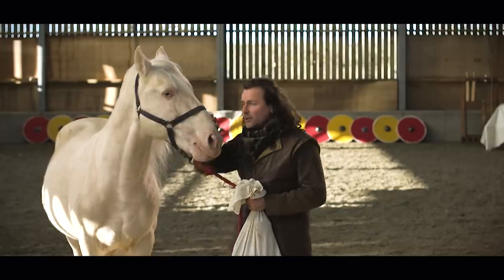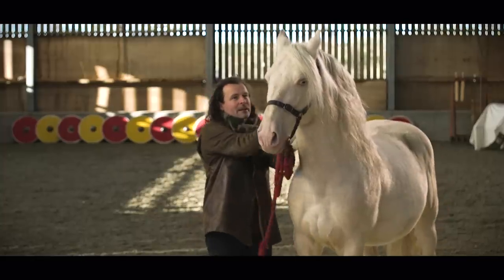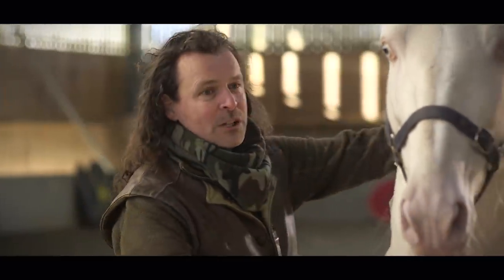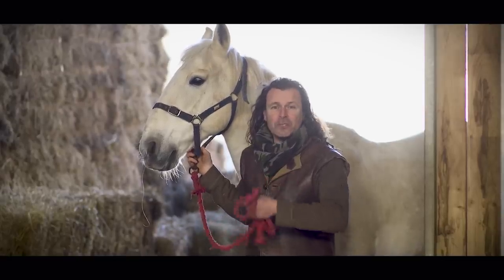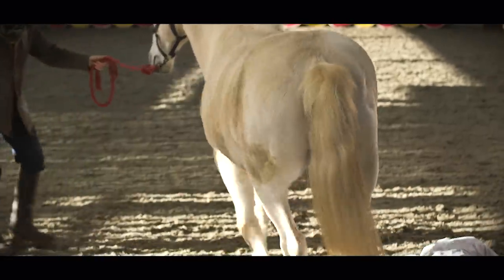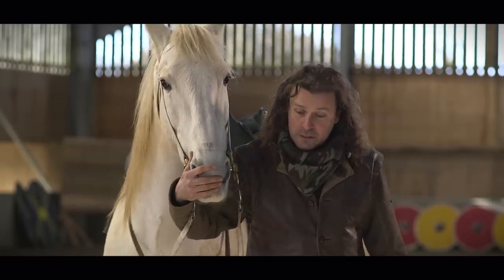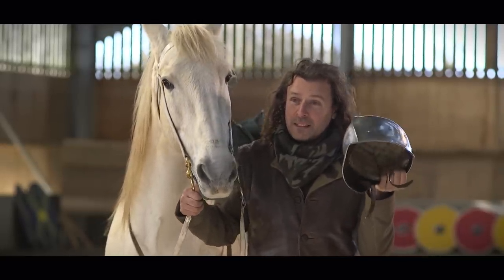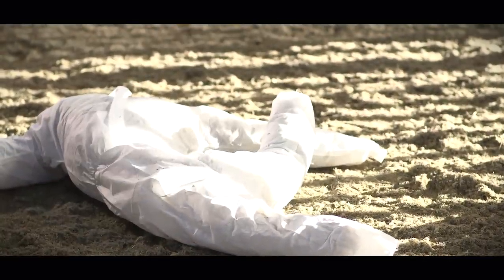Medieval horses: How do you train a medieval warhorse?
Jason has trained warhorses and ridden them in the so-called “joust of peace”. In this episode, he demonstrates the techniques a medieval knight and his grooms might have used to teach a horse how to take him into battle and bring him safely back home again.

• Executive Producer: Jason Kingsley OBE
• Executive Producer: Chris Kingsley
• Senior Producer: Brian Jenkins
• Producer: Edward Linley
• Director: Dominic Read
• Presenter: Jason Kingsley OBE
• Director of Photography: Ed Mash
• Camera: Jo Taylor
• Stills Photography and Continuity: Kasumi
• Associate Producer: James Howard
• Audio: Frank Newman
• Sound Design: Nick D. Brewer
• Music licensed from PremiumBeat
• Lighting: Ben Millar
• Electrician/Lighting Technician: Chris Barber
• Lighting equipment by Cinelease
• Location Medic: Kevin Case
• Catering: Green Man Inn
• Additional Camera: Darren Cook
• Additional Camera: Neil Phillips
• Additional Sound: Elizabeth Carlyon

Special Thanks:

• Chris Payton
• Ed Savage